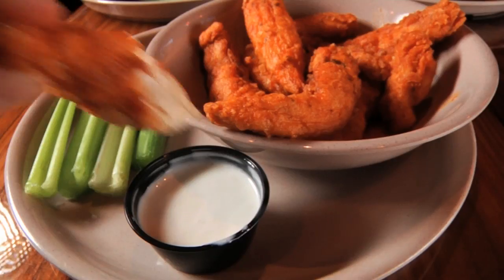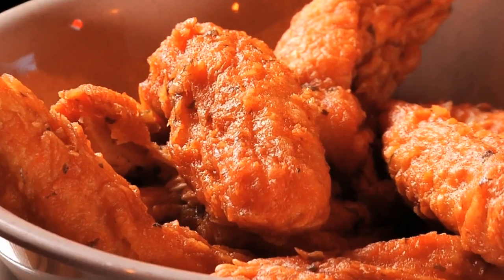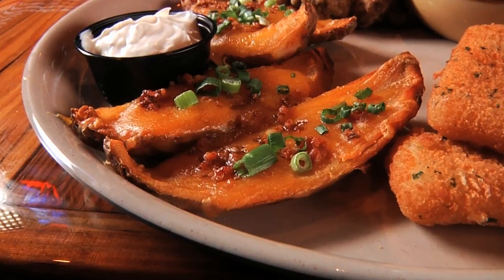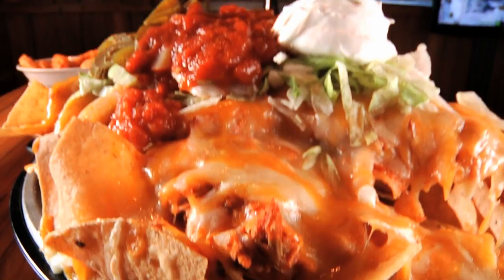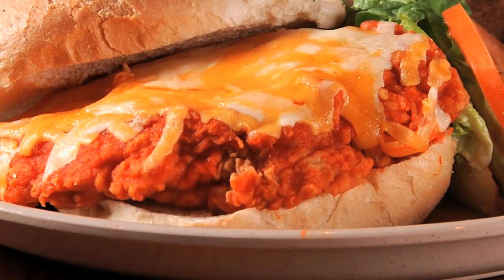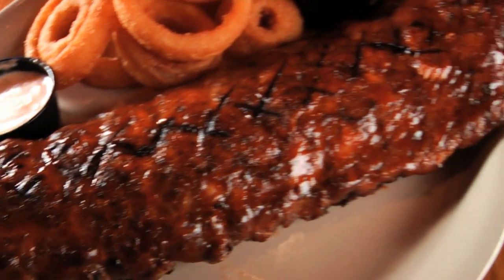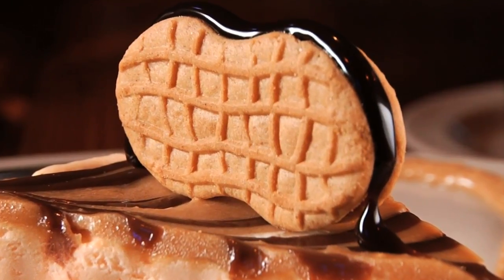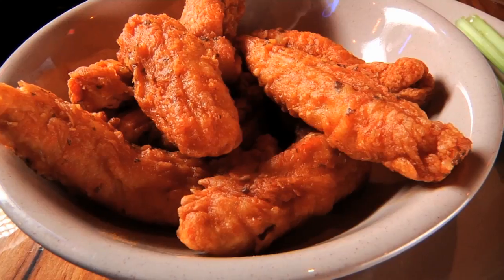Miller's Ale House (Phantom Gourmet)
At Miller's Ale House, they're flinging crispy, juicy chicken zingers by the dozen.  This brand new restaurant has taken over the hearts and stomachs of Watertown with cold beers and hot comfort food served in an even more comfortable setting.